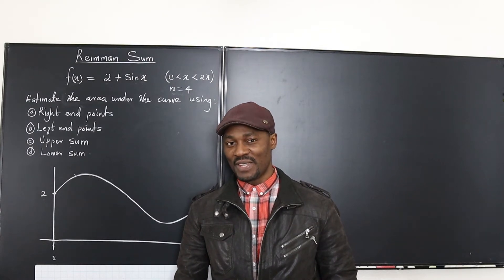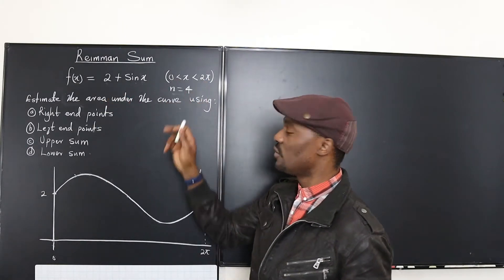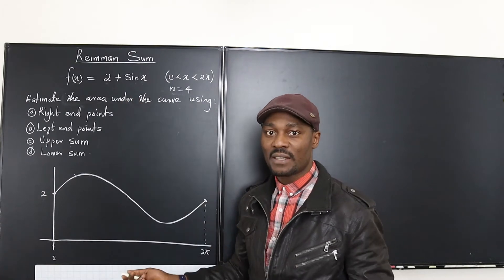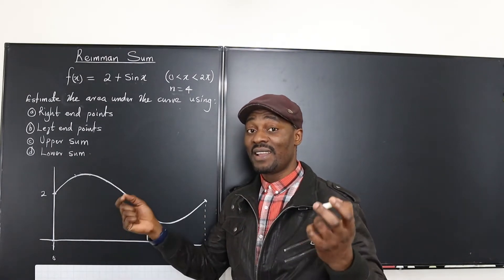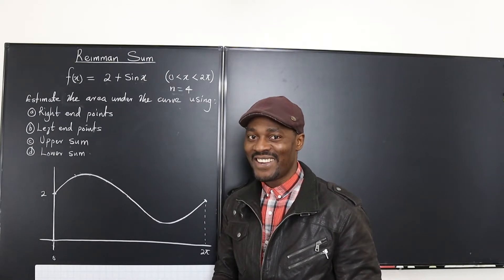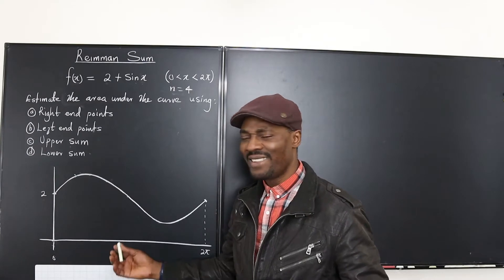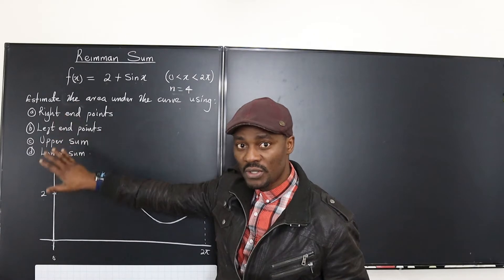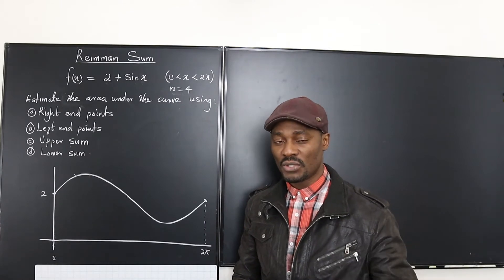Riemann Integral/Sum: Right/Left Endpoints, Upper Sum, Lower Sum and Midpoint Estimate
In this video, I explained how to estimate the area under a curve using Riemann Sums
8:41 Right Endpoints
11:15 Left Endpoints
13:25 Upper Sum
15:45 Lower Sum
17:40 Midpoint Estimate